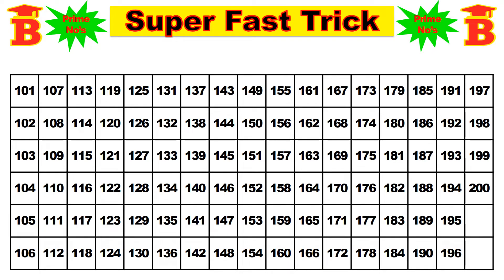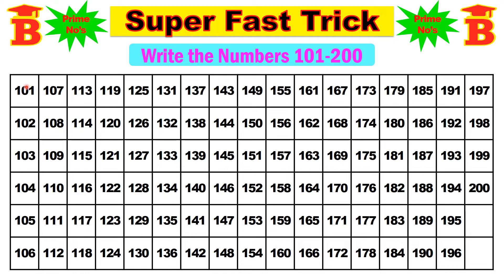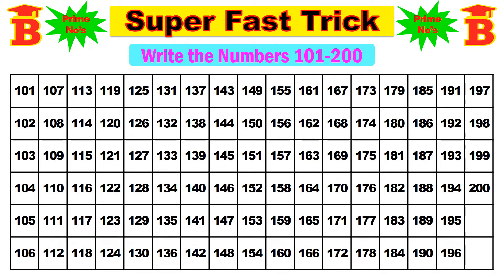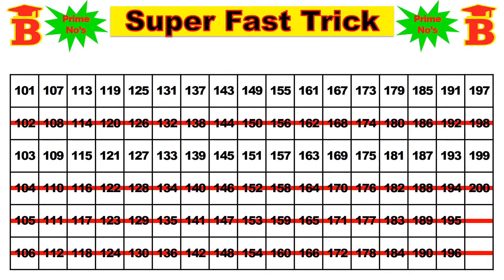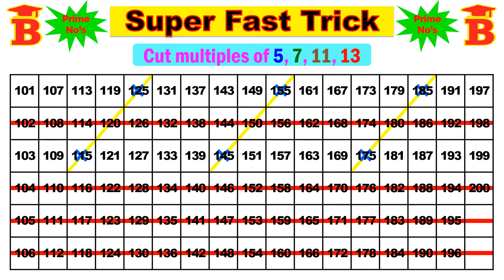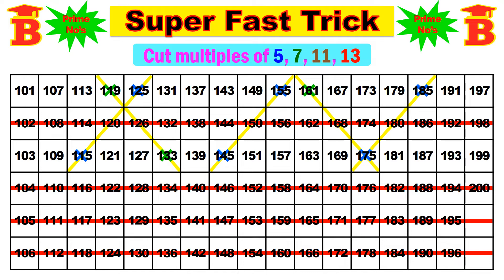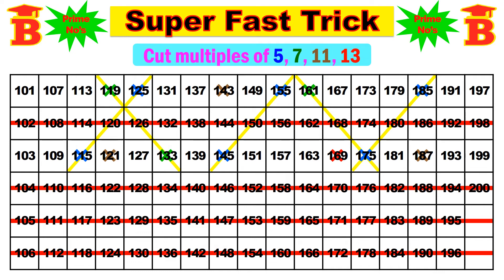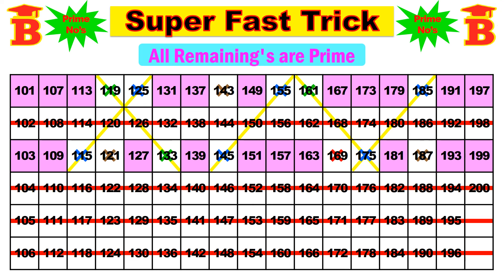101 to 200 all Prime Numbers Trick (Be Human Computer)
101 to 200 Prime Numbers Shortcut Trick /
Easy Trick to find Prime Numbers